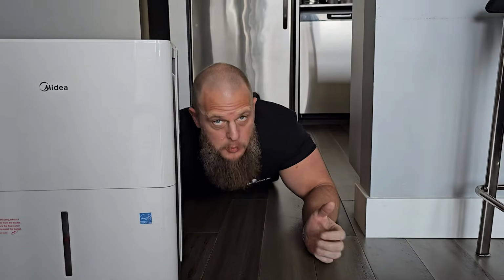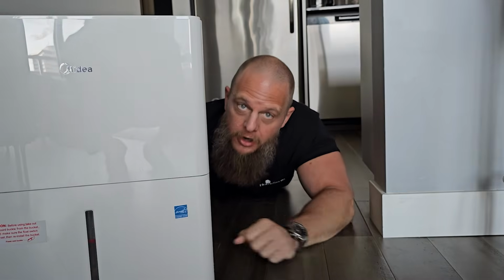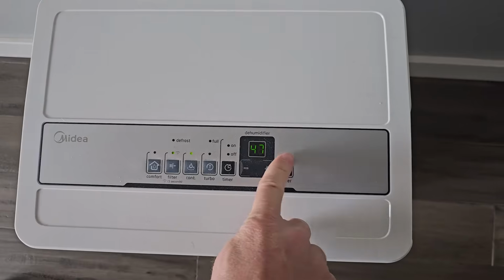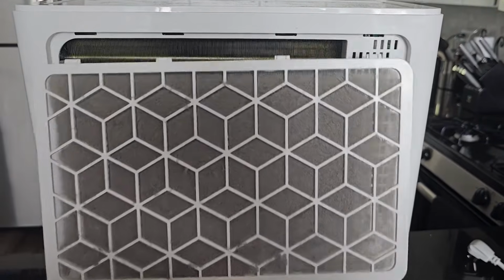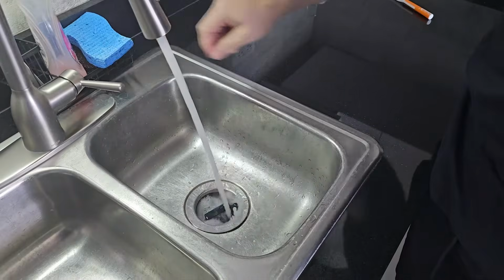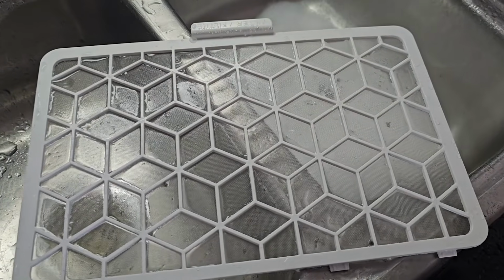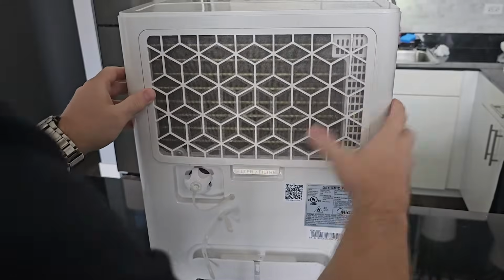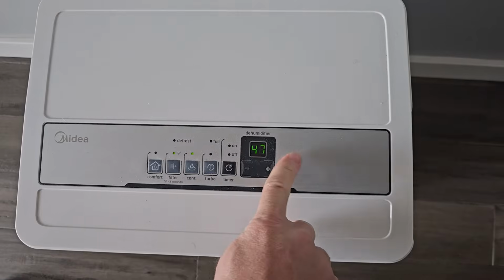How to Clean Your Dehumidifier Filters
Hey, first-time homeowners, if you want your dehumidifier to keep dehumidifying, you need to know how to clean the filters. Oh, by the way, your dehumidifier … has filters. During periods of frequent use, lint, dirt, dust, dander and other debris sucked into your dehumidifier filter build up, impeding circulation, and reducing efficiency and performance. So unless you like the nooks and crannies of your body moist and musty when humidity is high, you need to clean your dehumidifier filters at least every two weeks.
Luckily, cleaning your dehumidifier filters is a breeze. Watch our step-by-step video to learn the best way to clean dehumidifier filters, how often to clean your dehumidifier filters, why you should clean your dehumidifier filters regularly, how to clean your dehumidifier filters without damaging them, signs your dehumidifier needs cleaning and what happens if you don’t clean your dehumidifier filters.